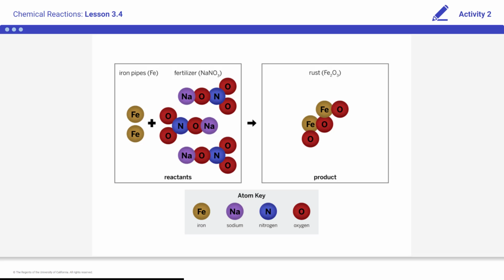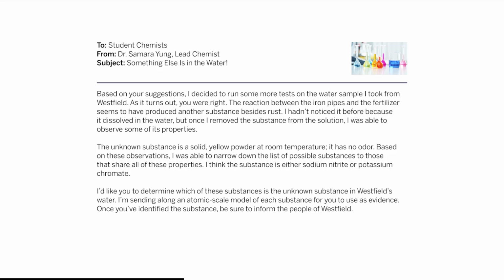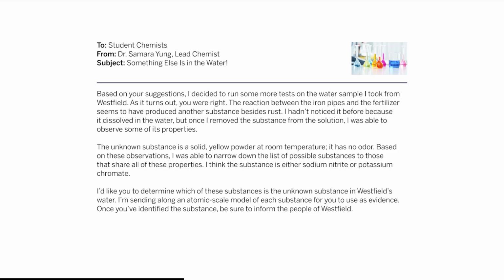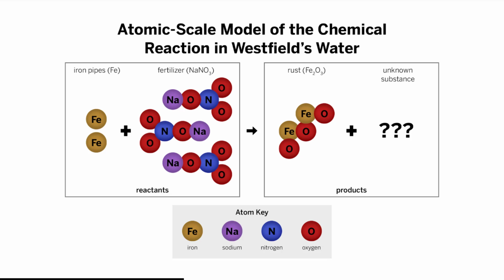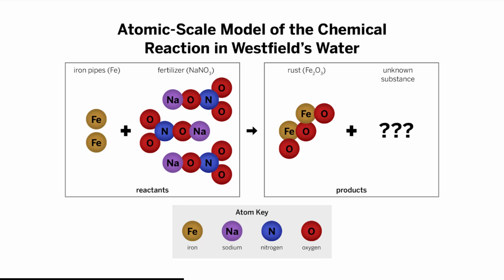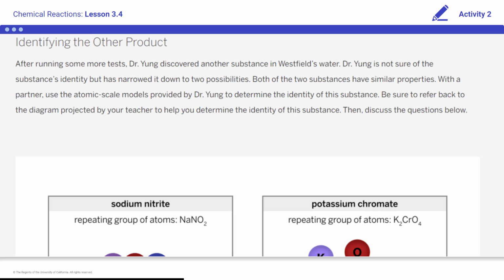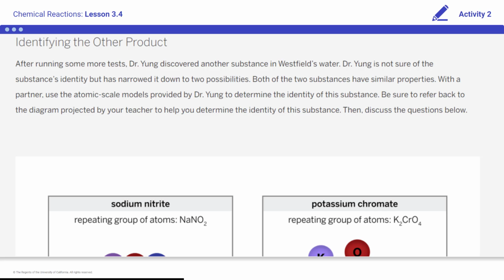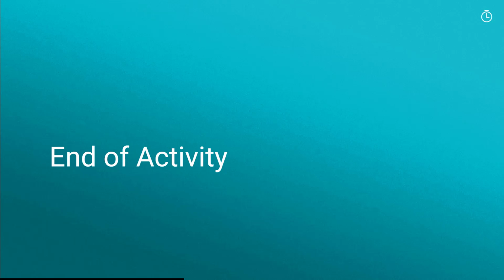Chemical Reactions Lesson 3.4 Activity 2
Instructional Video for Chemical Reactions Lesson 3.4 Activity 2.